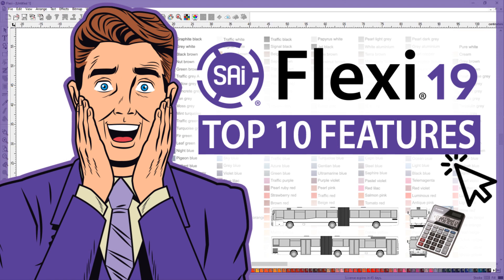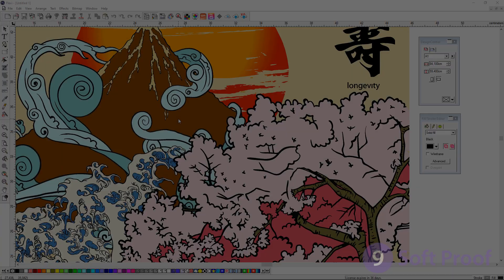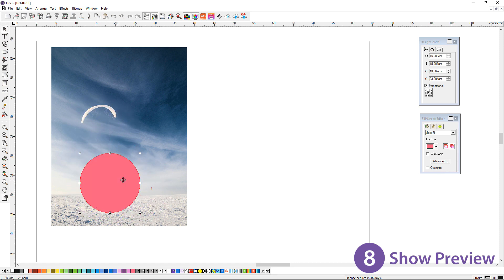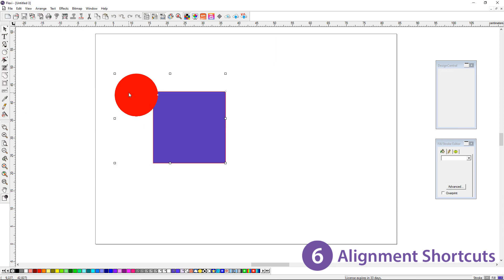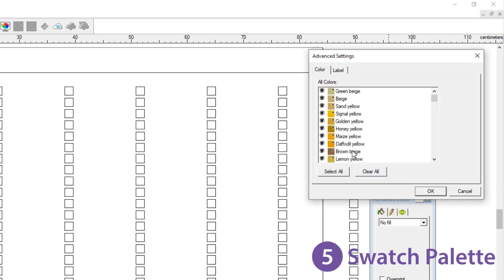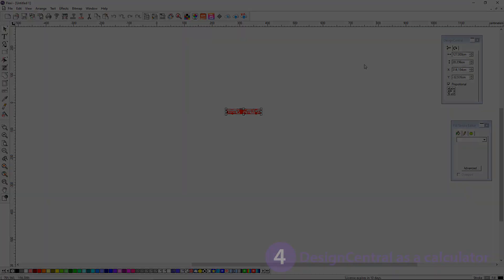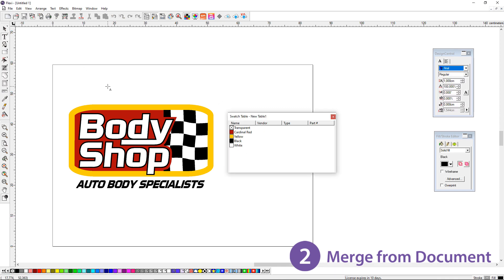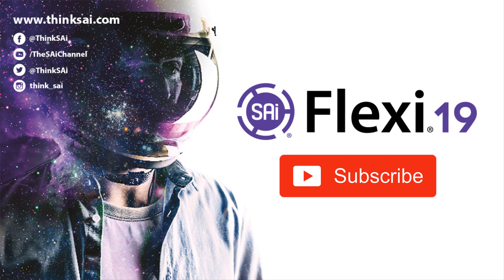TOP 10 DESIGN FEATURES IN FLEXI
This video will show you the TOP 10 DESIGN FEATURES IN FLEXI.

Presenter: Jasper Lauwens (Software Application Specialist EMEA)
Script: Josiah Alden (OEM Product Management & Driver Administration)
Montage: Jasper Lauwens (Software Application Specialist EMEA)